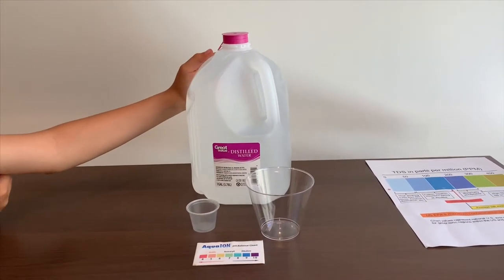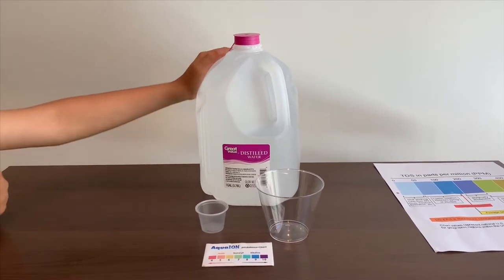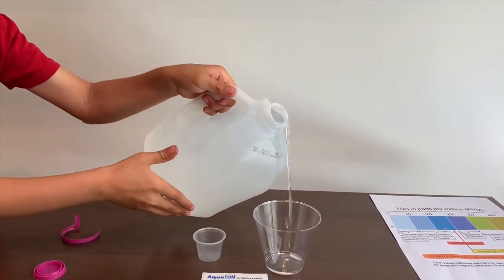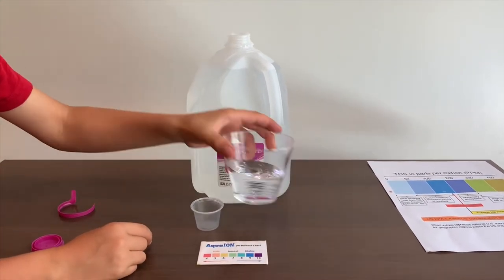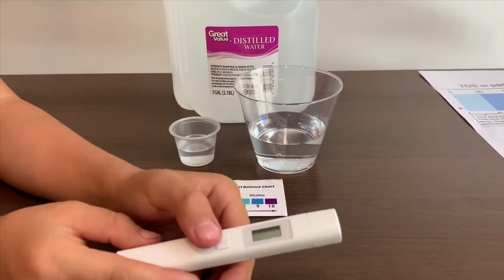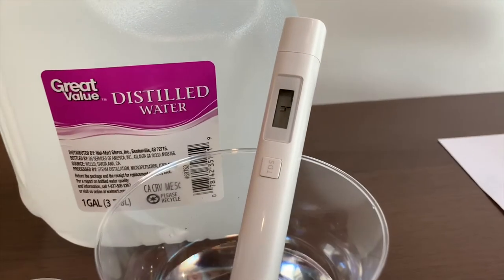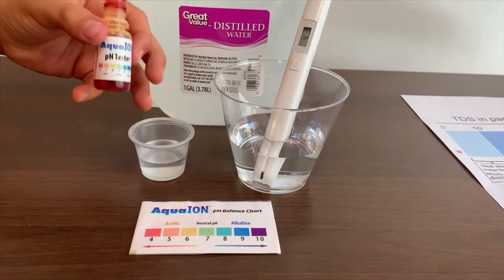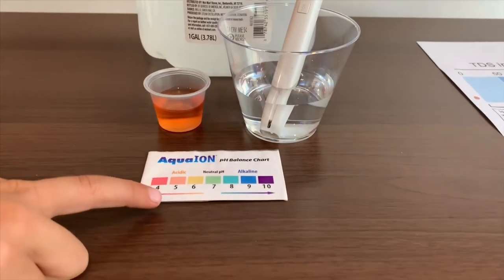Great Value Distilled Water test - pH and TDS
Distilled water sold at Wal-Mart stores

Results:
pH: 5
TDS: 4